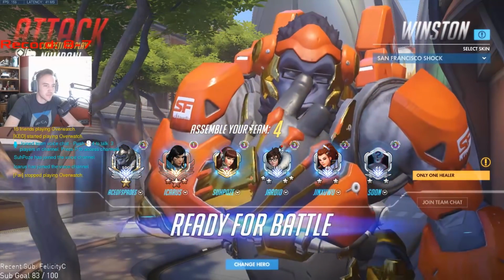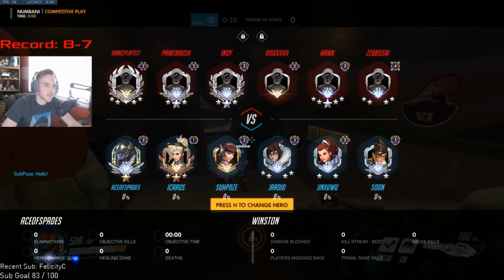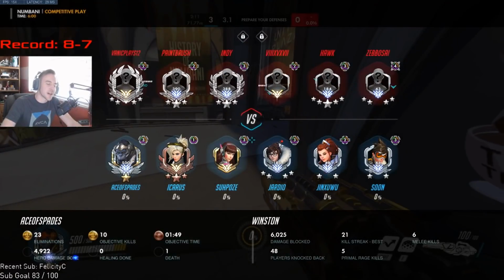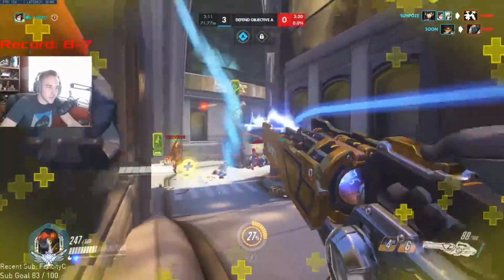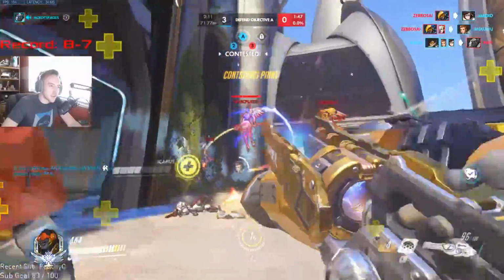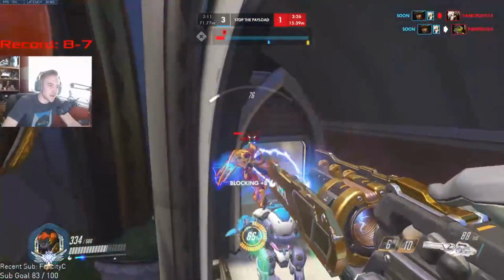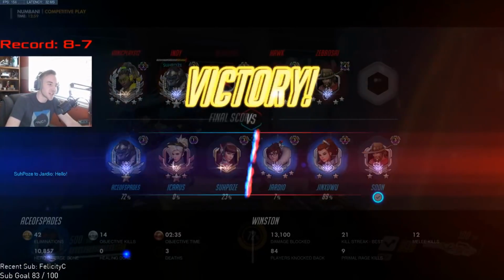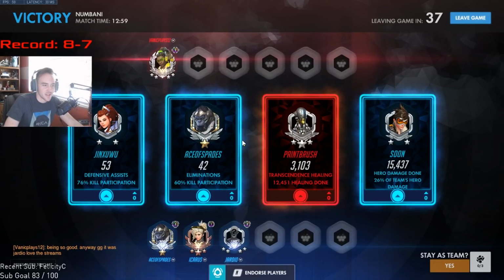AceOFSpades -- TOP 500 NUMBANI VOD REVIEW